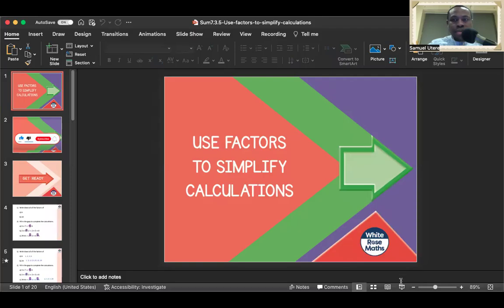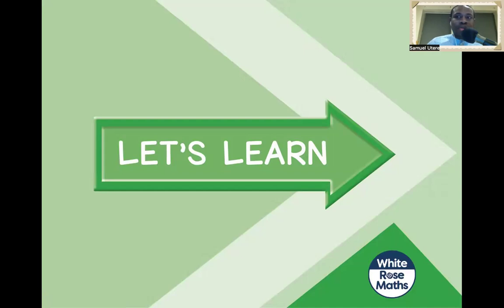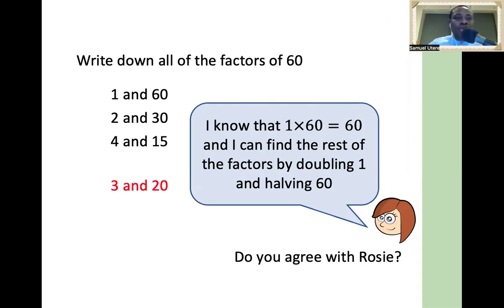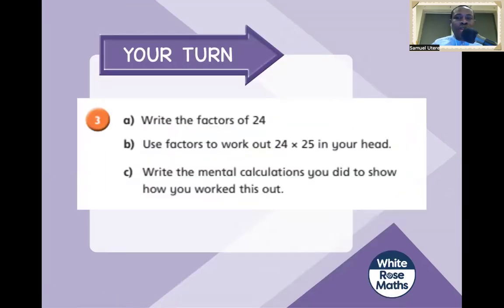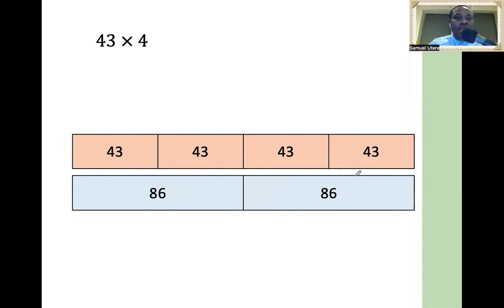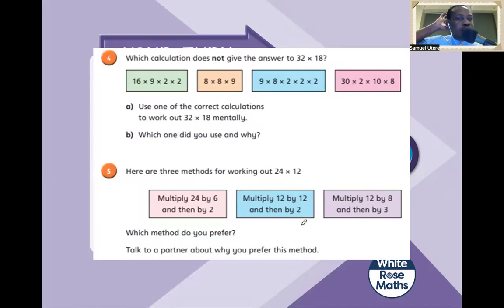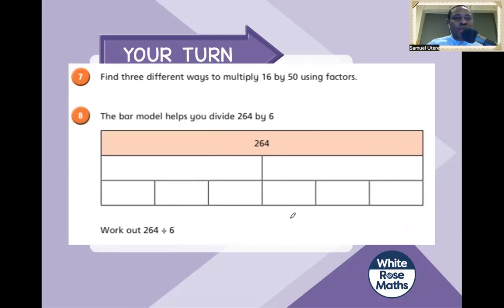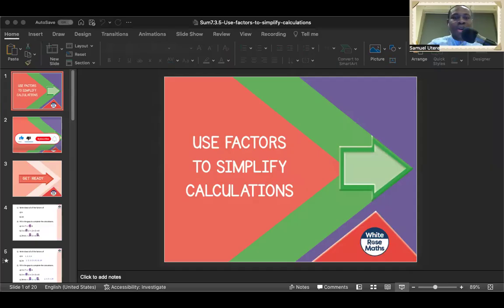The 3 Second Rule to Simplify Mental Calculations Using Factors!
This `educational` session continues our series on developing `numbers` sense. We explore effective `mental math` strategies using `factoring` to simplify mental calculations. Strengthen your understanding with practical techniques.